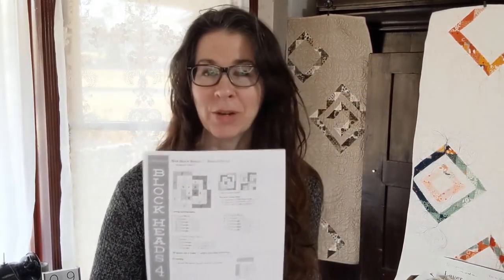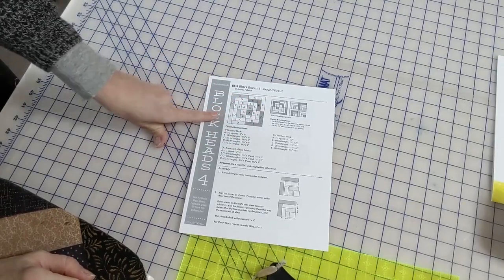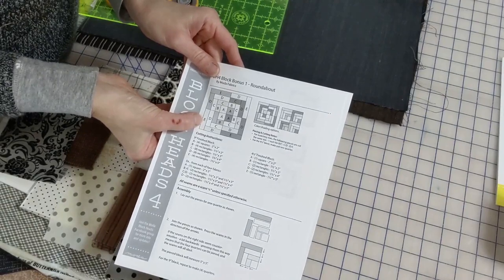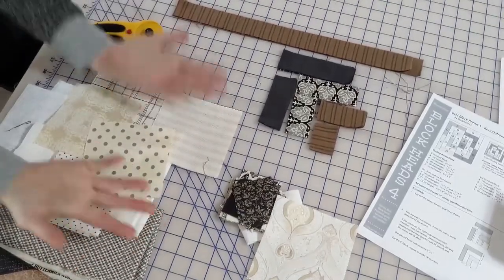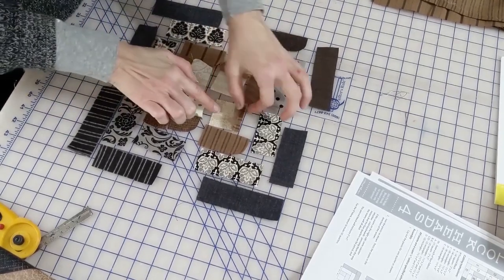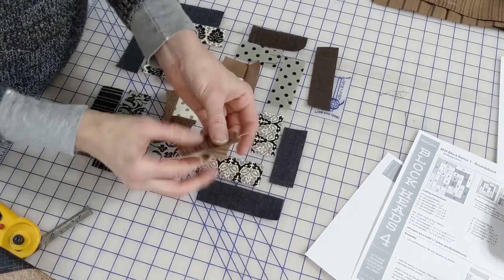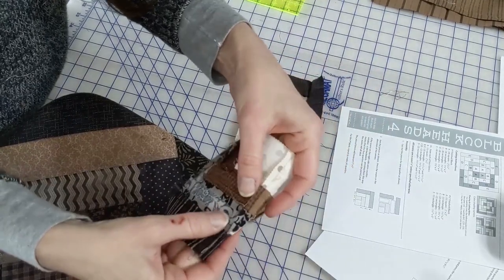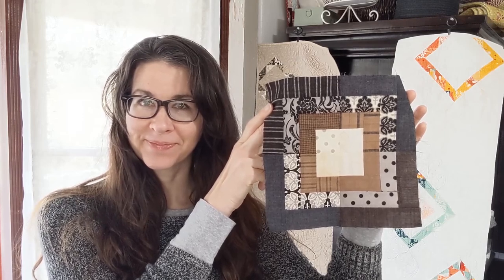Block heads 4 | Bonus Block 1 | Roundabout | 9 inch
Roundabout Block by Richy Lainson Jr. of Basic Grey. This fun and versatile block is a quick sew but I have several tips and ways to get around a couple goofs I had.